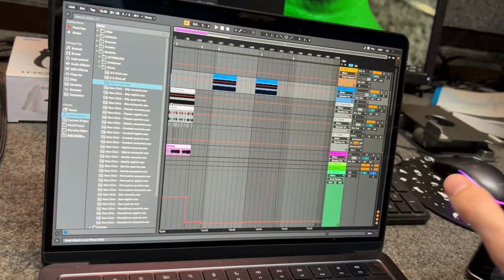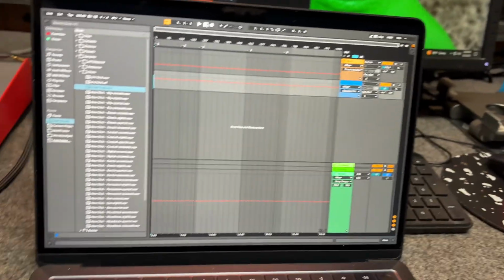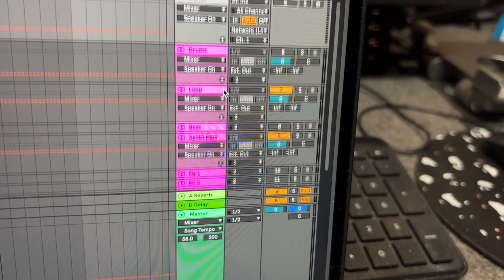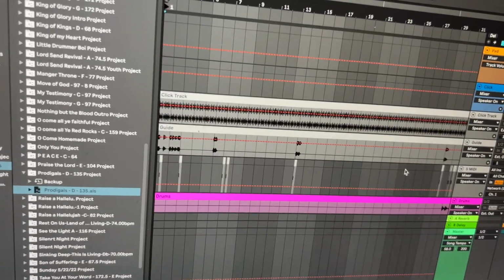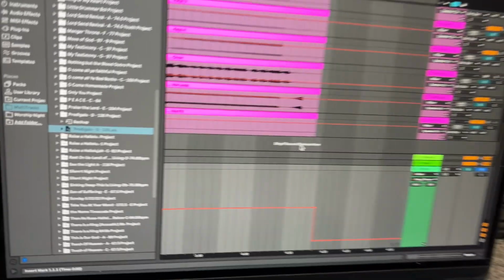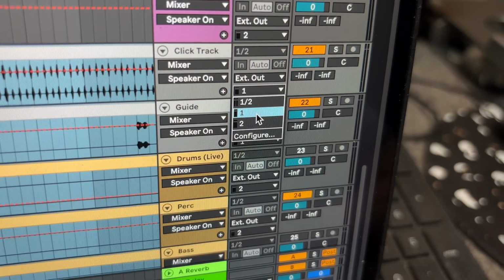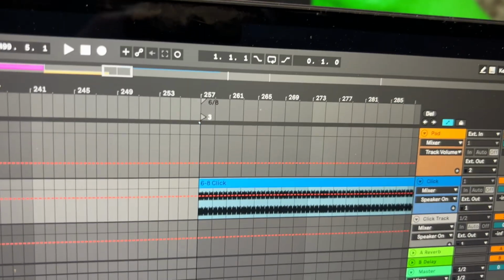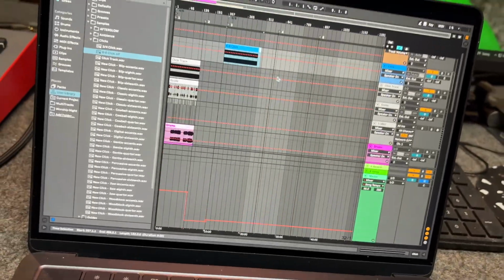Youth Ableton Tutorial